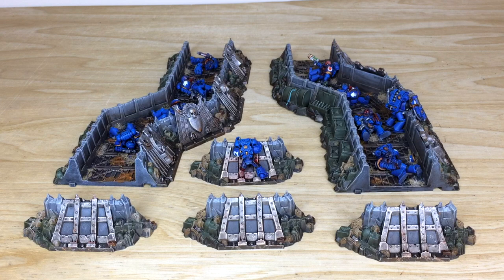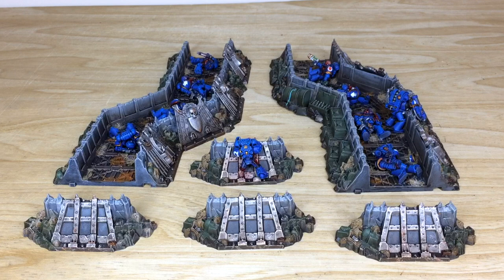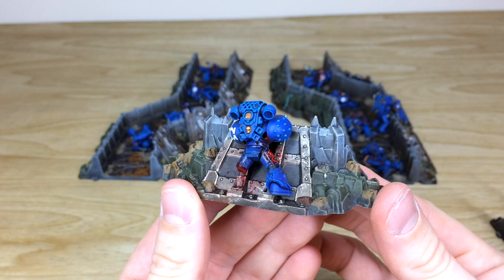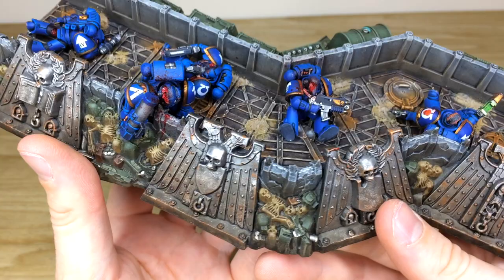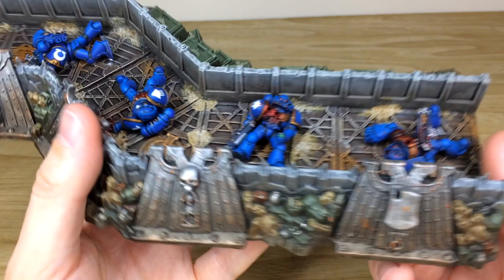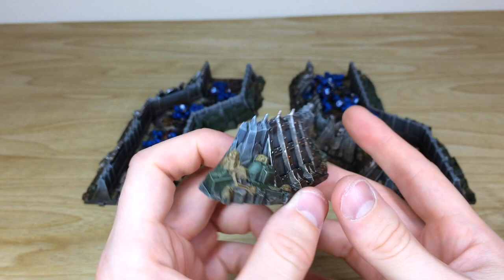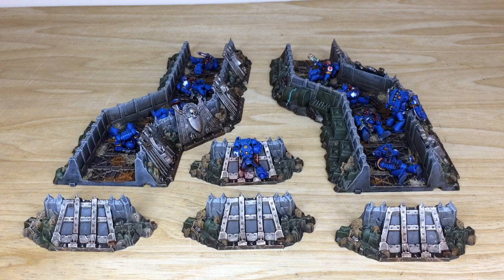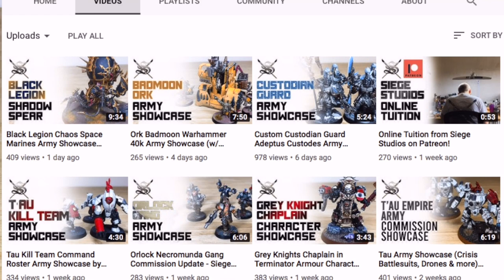CUSTOM Ultramarine Space Marine Trench & Defence Line Scenery | Siege Studios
Today in the Studio we have an incredible bespoke piece of scenery, for which Ultramarine fans may want to turn away.

If you want to learn how to paint the trench part of this piece (no injured marines, so suitable for lovers of all chapters) then head over to our Patreon where you will find weekly tutorials, including our already huge back catalogue of tutorials, for anywhere from $5 p/m.